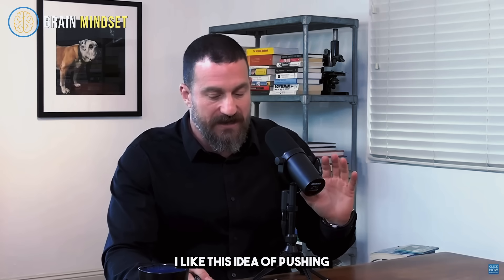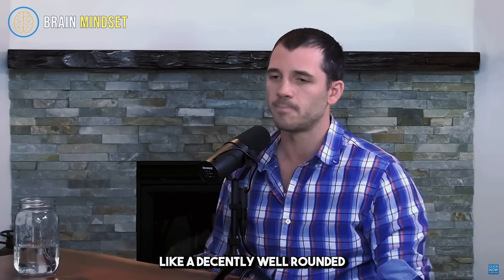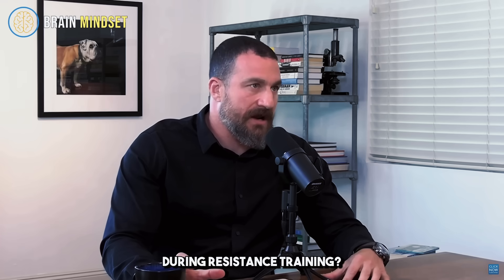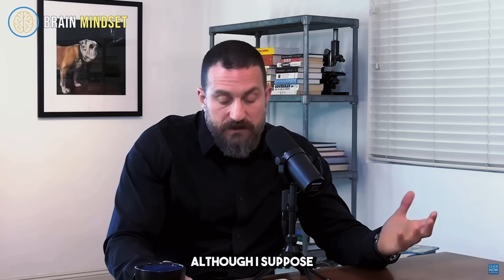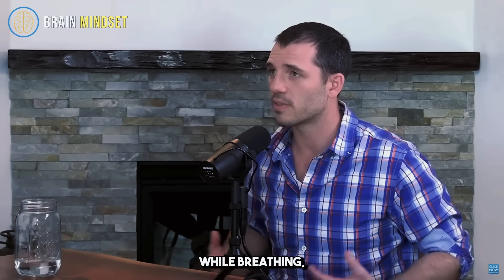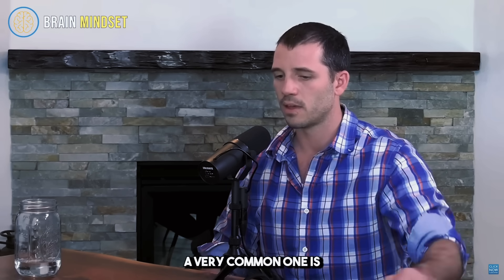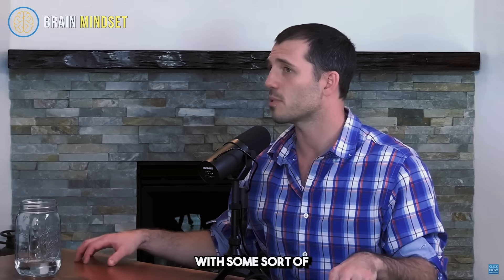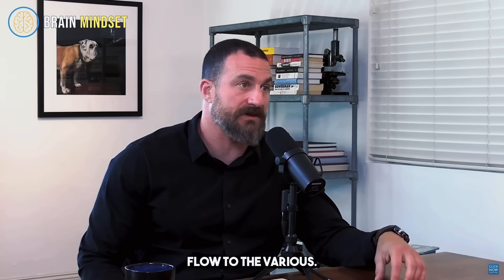Andrew Huberman “Triple Your Lifts With This Protocol” Anatoly Strength Secret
Dr Andrew Huberman & Dr Andy Galpin
In this Recap talks about how to train for strength also a brief comparison between the difference when training for hypertrophy x strength & endurance… watch till the end, a lot of tools & data to use that would help you in your daily life.

Dr. Andy Galpin is an expert in human performance and an associate professor at California State University, Fullerton. He specializes in exercise physiology, focusing on muscle adaptation to exercise and optimizing training methods for athletes. Dr. Galpin is also a renowned strength and conditioning coach who works with professional athletes and teams. He shares his knowledge through public speaking, podcasts, and social media, bridging the gap between scientific research and practical application.

Dr. Andrew Huberman is a neuroscientist and tenured professor of neurobiology and ophthalmology at Stanford School of Medicine. He discusses neuroscience and science-based tools, including how our brain and its connections with the organs of our body control our perceptions, our behaviors, and our health, as well as existing and emerging tools for measuring and changing how our nervous system works.

- Beet Root Powder  :

- Rhodiola Rosea :

- Omega 3 :

- Magnesium L-Threonate :

- Vitamine D

- Calcium

For Sleep

For Testosterone Boost Naturally :

- Tongkat Ali

- Fadogia Agrestis

For Mood enhancing/Antidepressant :

For Fertility (having kids) and better libido

- Mac Root